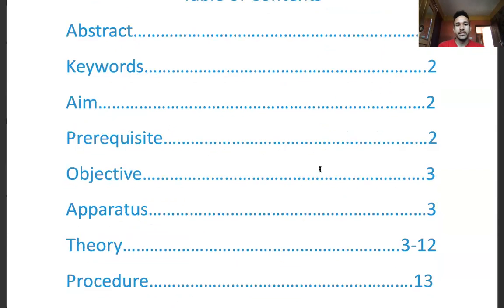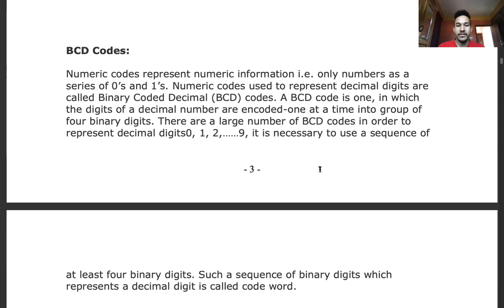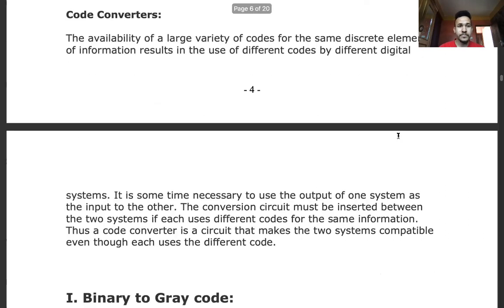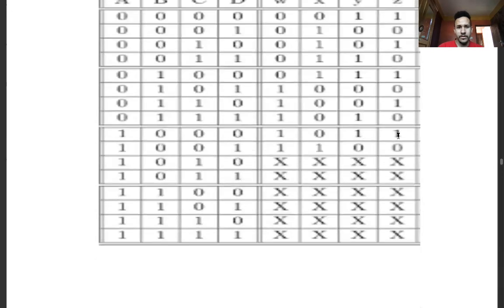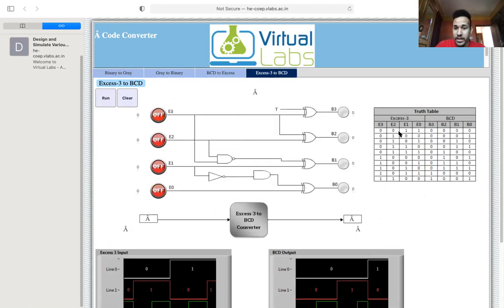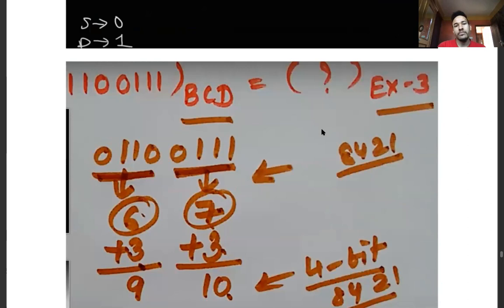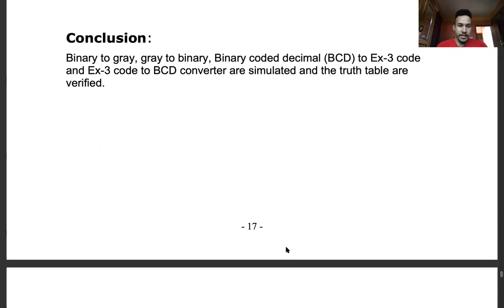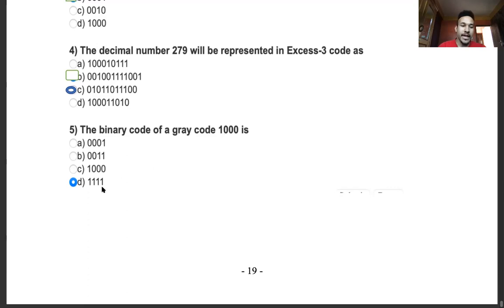Design & Simulate various Code Converters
Virtual Lab Experiment